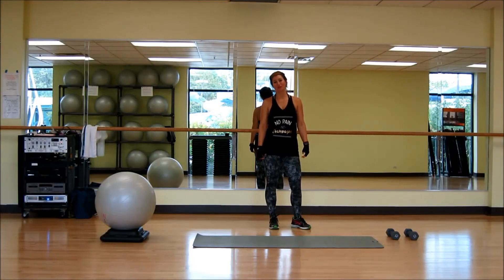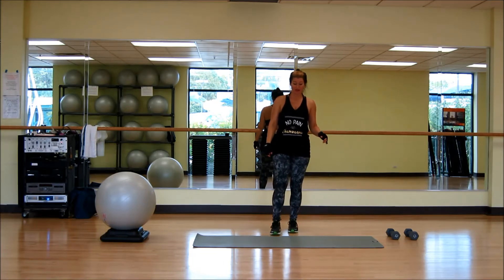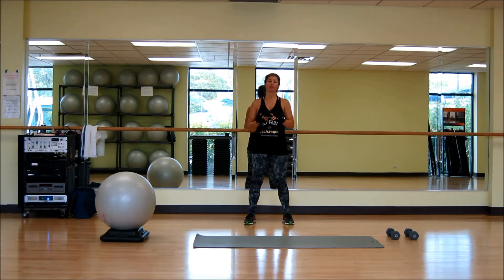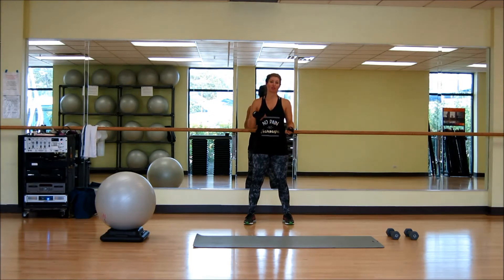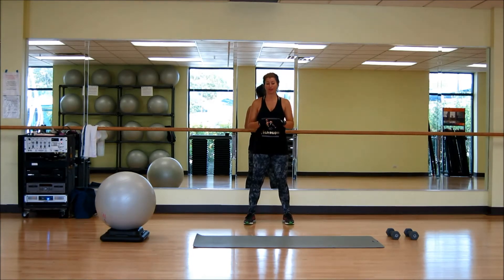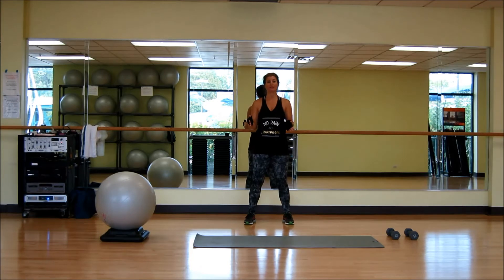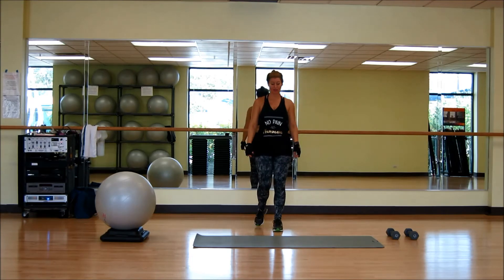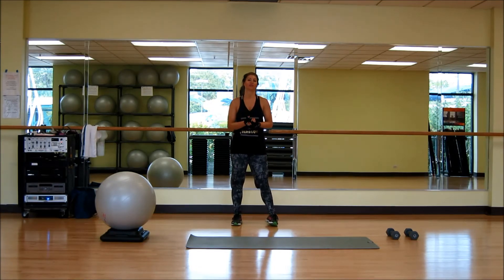Express Sculpt Introduction - Tips and Form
Please WATCH this video before you begin any home exercise training. By following any of the online videos posted here, you agree that you do not hold Vanessa Mackay or Zumba with Ness/Fierce FitNess responsible for any injury sustained from following these videos. You waive all indemnity. Please consult your doctors and a fitness professional before beginning any at home exercise not monitored by a fitness professional.